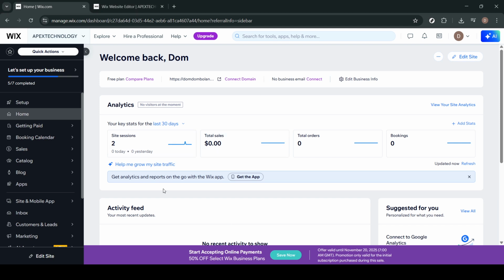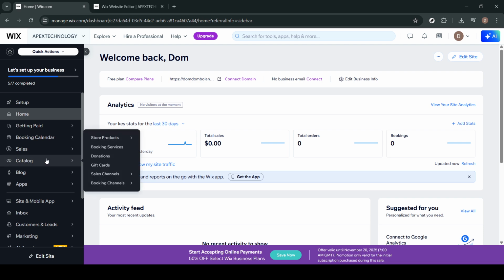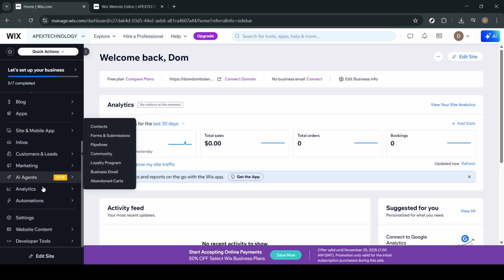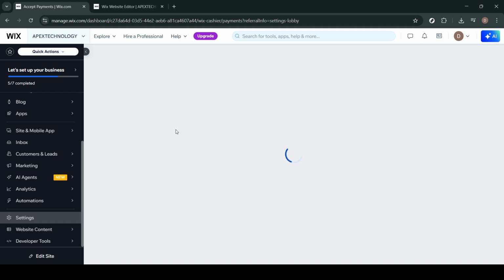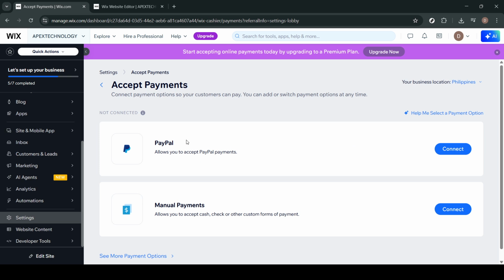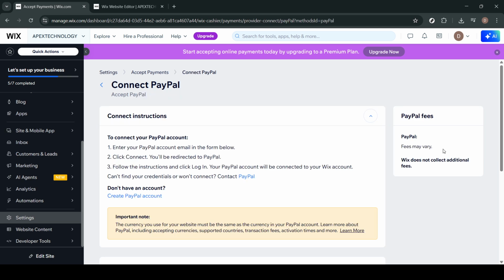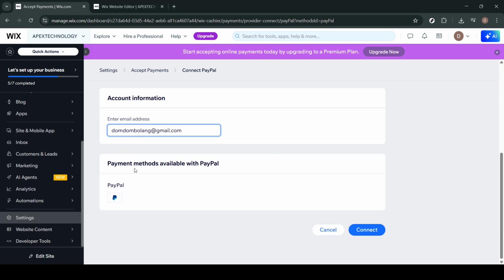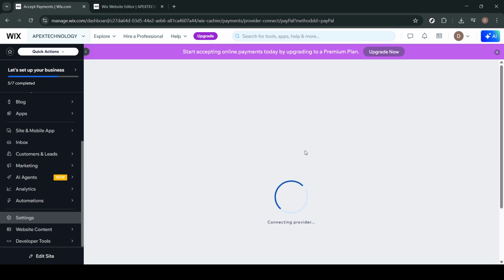How to Set Up Your Wix Payments Account (Quick & Easy)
Learn how to set up your Wix Payments account for smooth online transactions. This guide covers account verification, payment methods, payouts, and connecting your store. Great for eCommerce beginners and business owners.